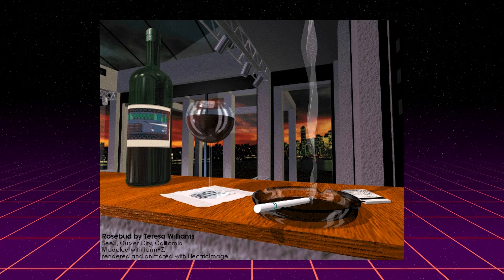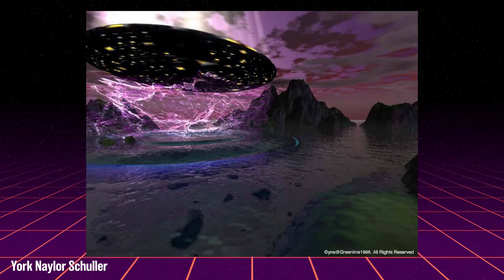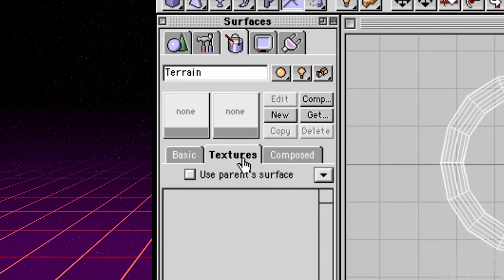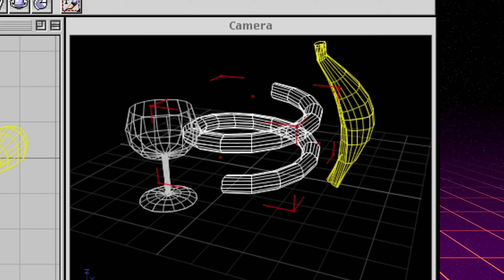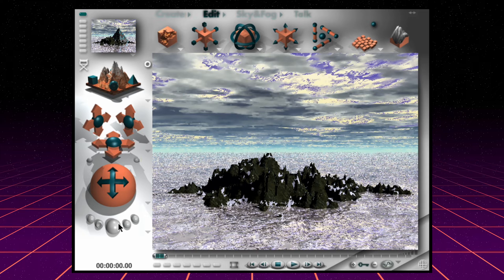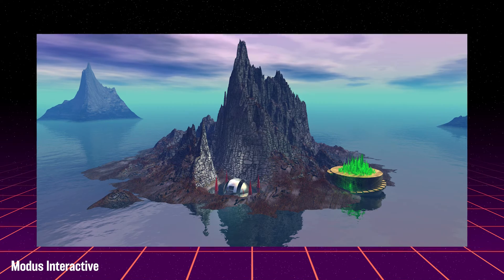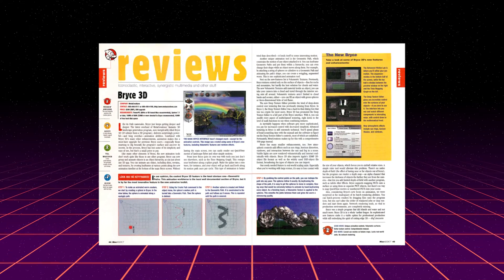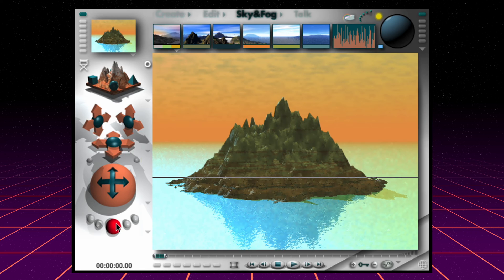Bryce brought 3D rendering to everyone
In the early-90s, 3D rendering was still in its infancy. It represented the new frontier in computing. Shiny textures, stark lighting, and lens flares. Lots of lens flares.

Then came Bryce, which transformed computer-generated images from a professional tool into an artist's playground. This software created worlds and brought 3D rendering to everyone.

00:23 Creating Bryce
00:49 Hands-on
01:49 Terrain Editor
02:20 Materials Lab
02:31 Sky Lab
02:48 Even more features
03:21 Bryce Showcase
03:54 Critical Reception
04:21 Bryce is still used today